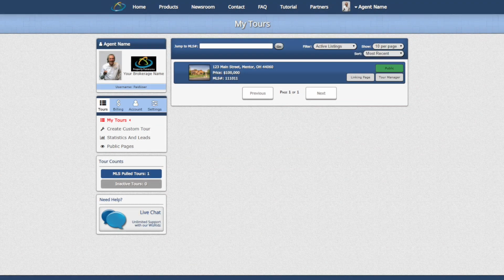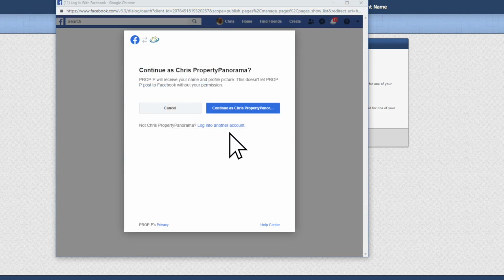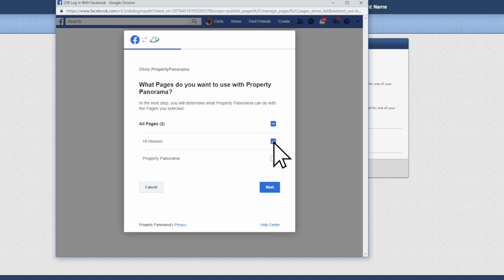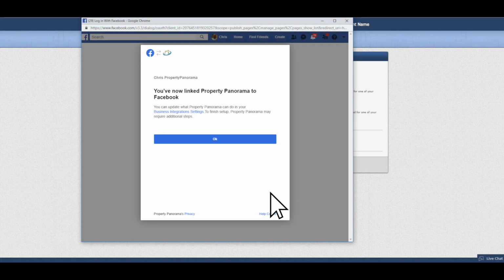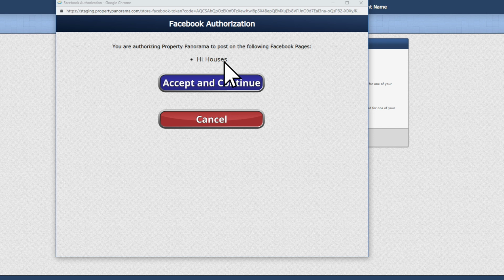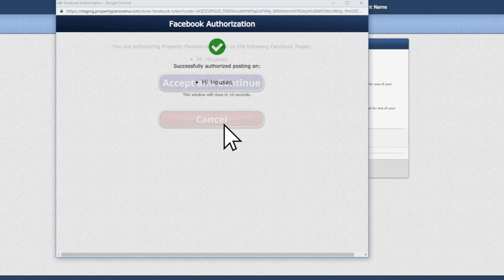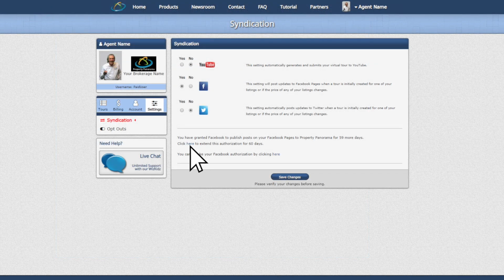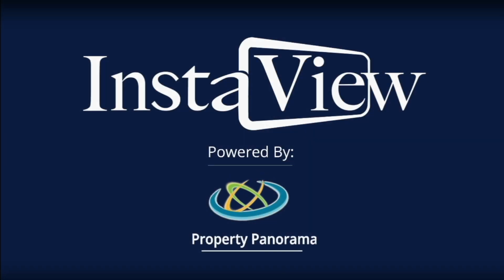InstaView - Facebook Pages Syndication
Property Panorama is excited to introduce Facebook Pages Syndication. You can now share your Branded InstaView tours with any Facebook Business pages you manage, or have editor permissions to. Enjoy this nice tutorial explaining how to activate this amazing feature within your Property Panorama account.